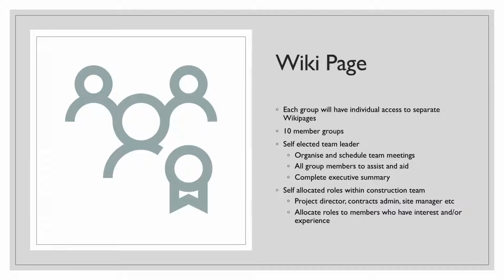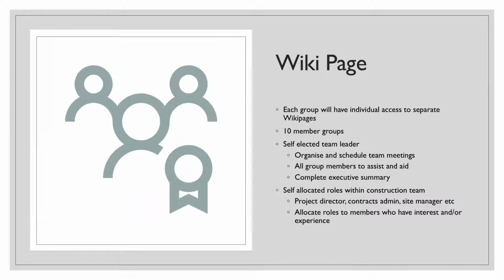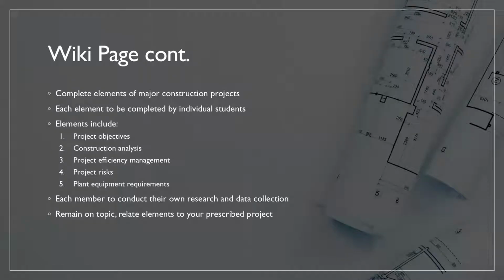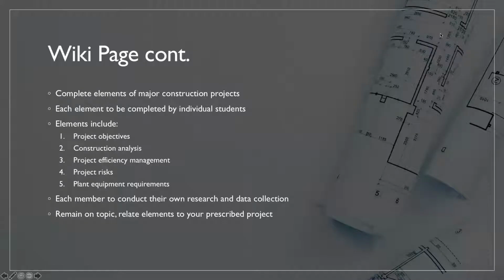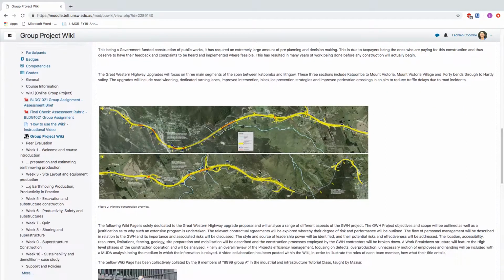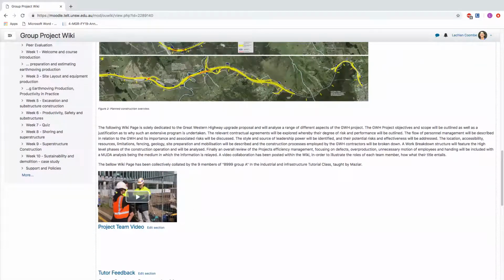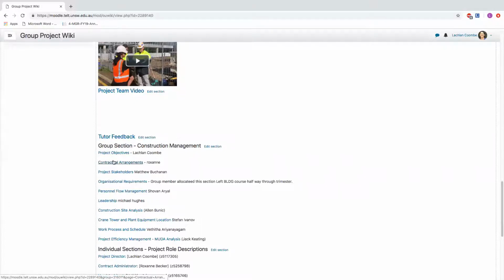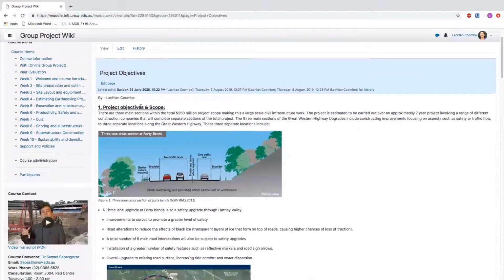Group Project Presentation Videos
How to make videos for a group presentation, BLDG1021 mentorship.